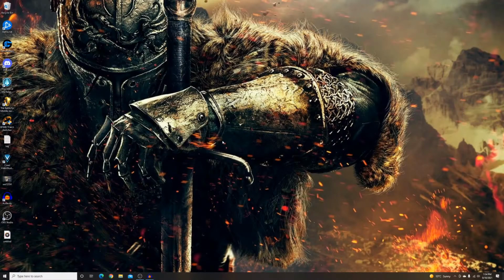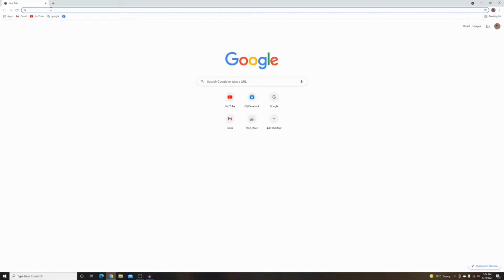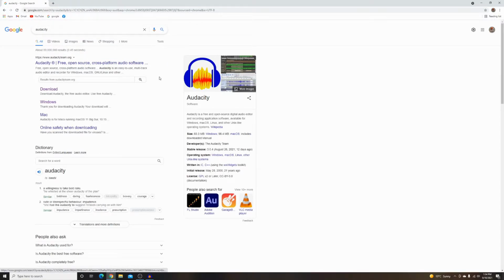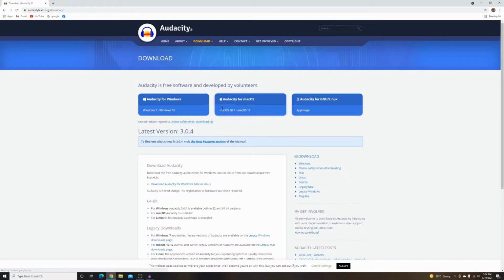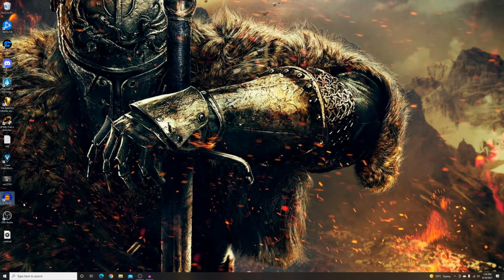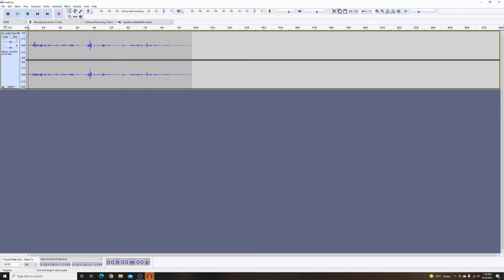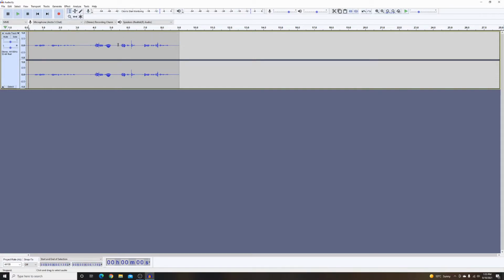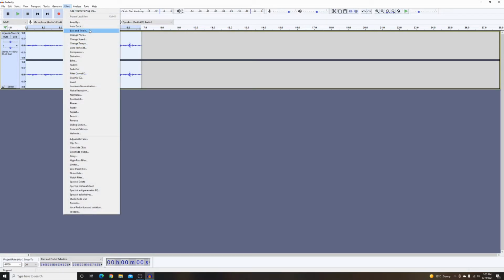HOW TO RECORDE YOUR VOICE AND CHANGE OR MAKE IT SPEED ON PC USING BEST APP FOR VOICE RECORD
VOICE RECORDE APP  AND HOW TO USE IT